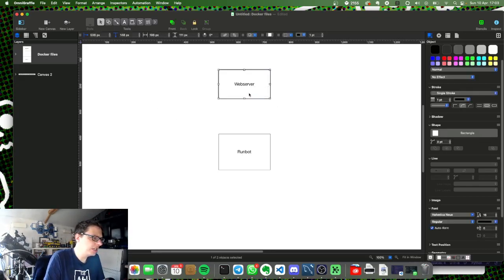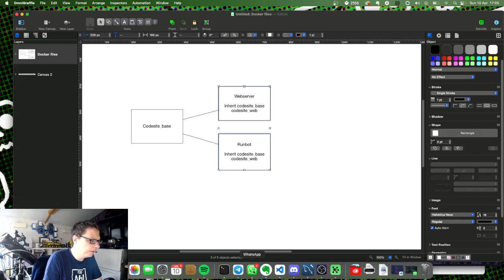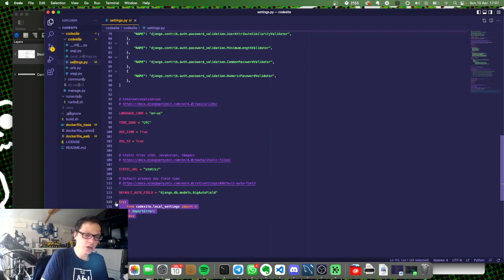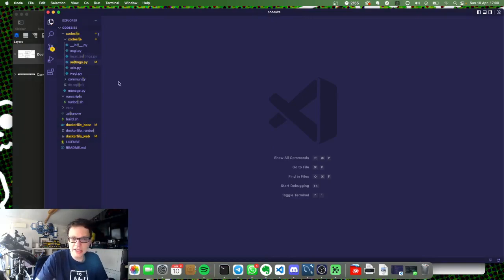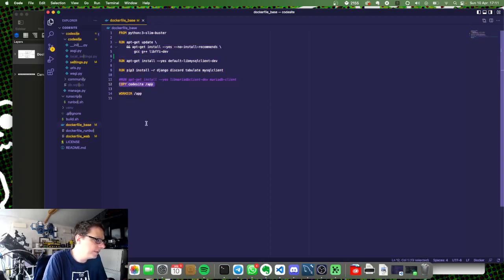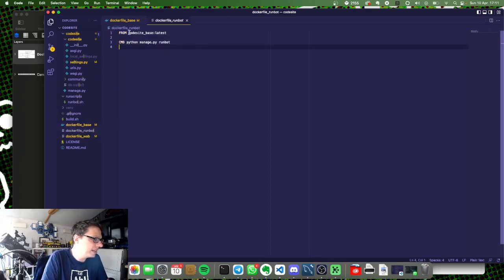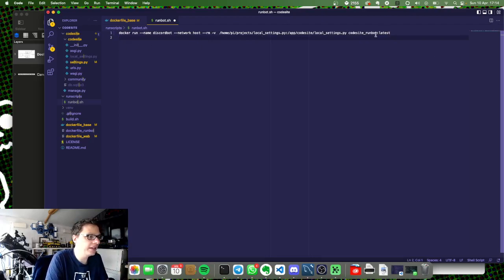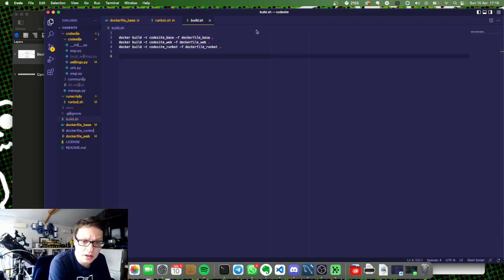Dockerising the Discord Bot, container inheritance & minimal containers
In todays episode, I show how a couple of minor changes to the application setup makes dockerisation easier, and the basic process of dockerising the application. Using Docker allows a more controlled deployment process, but the first step is in making a working docker container.

Because this is being deployed onto a pi, the build script is added to the repo and just run on to the pi before running the container, which is definitly a 'poor mans' way of doing it, but for a hobbiest works well.

Python is a wonderful language to code in, because its very clear which makes it maintainable. On top of that, Django is an excellent framework, allowing both rapid development, but also with low technical debt when it comes to filling out a production ready application.